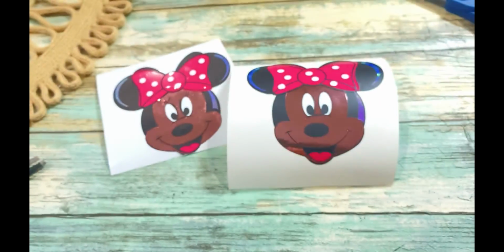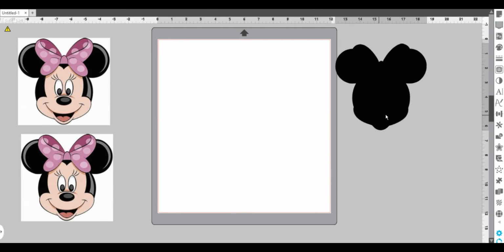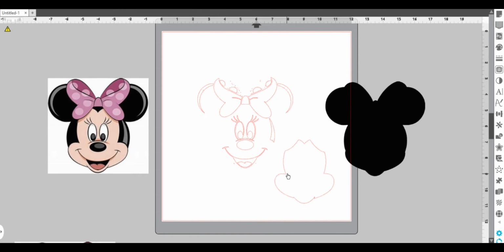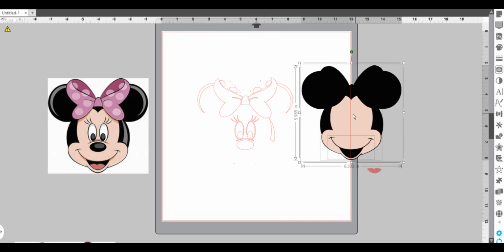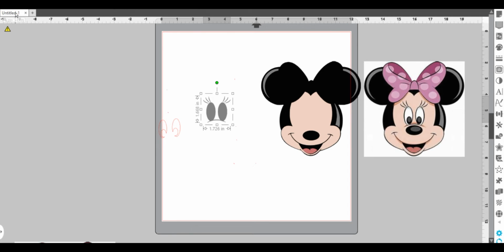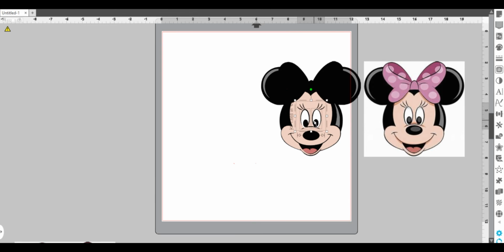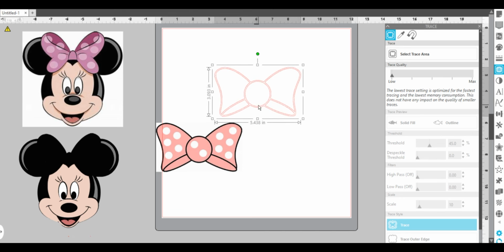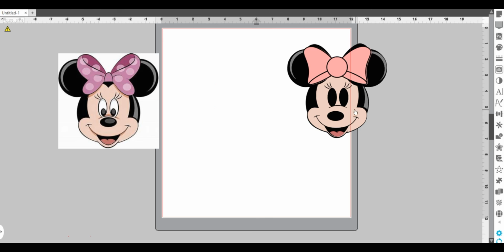Make a Png to Svg in Silhouette Studio-Fun and Easy Project!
Creating SVG Files Using Silhouette Studio Can be fun!!

You'll learn how to separate SVG files into layers using Silhouette Studio. This allows you to cut out different portions of the file in different colors or materials.

You will be amazed at how much more you can accomplish with Silhouette Studio software. One of the best parts about making an SVG in Silhouette is that it's a TRUE SVG, unlike in Cricut Design Space where it's stuck in their software and cannot be shared or used elsewhere. To achieve this, you will need the business edition, which I highly recommend as it contains all the necessary tools to get the job done.

All the materials, fonts, SVG designs and more are linked below.

✧ MATERIALS MENTIONED ✧
🧡 Png to Svg
▹Cricut Explorer

🎨Creative Fabrica -Try for Free -Sign up for FREE and download your first 10 items

🎼Music from Uppbeat (free for Creators!)

📲Let’s connect:
     Crafting with Shaneda